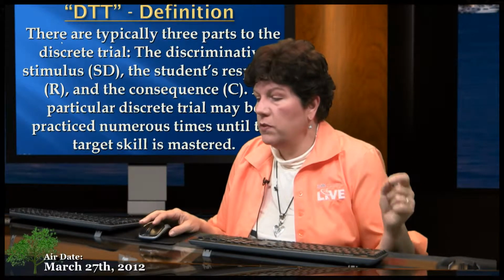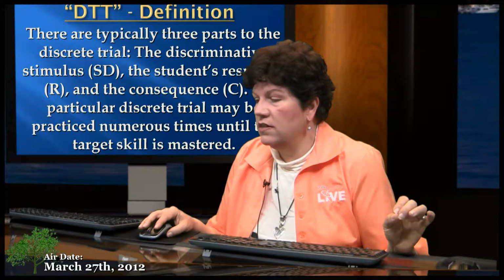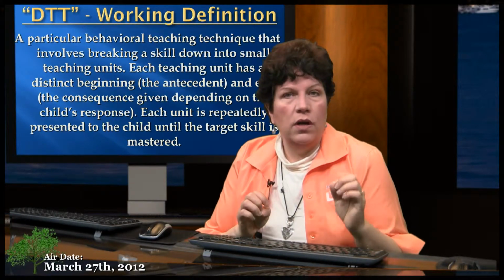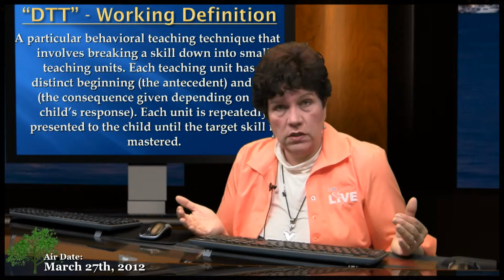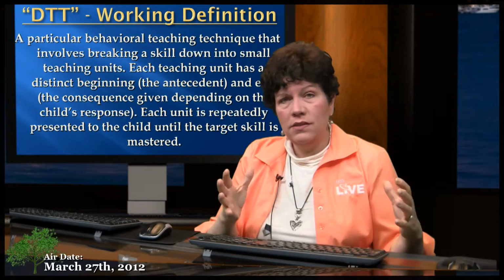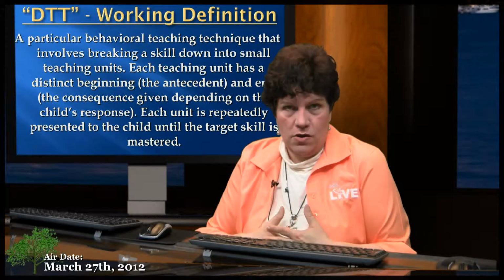DTT Defined- Jargon of the Day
Shannon takes time in her Jargon of the Day segment to explain DTT (Discrete Trial Teaching.